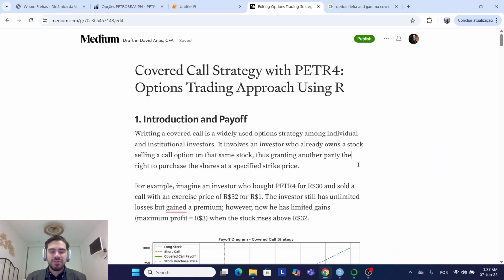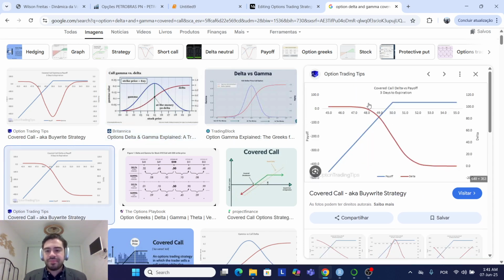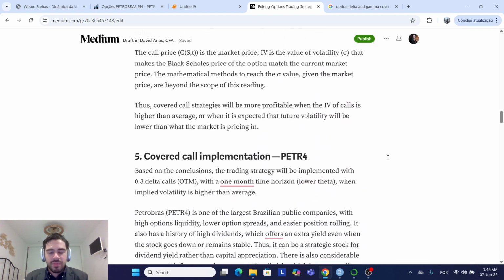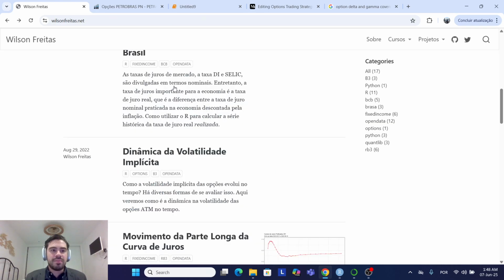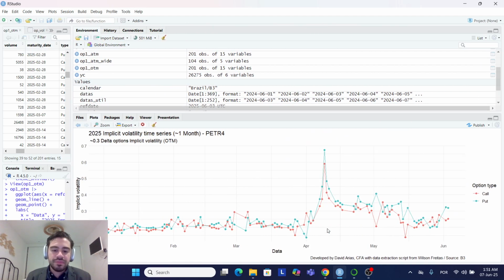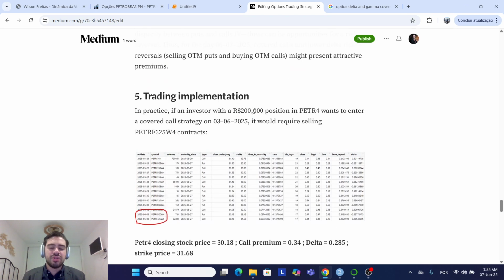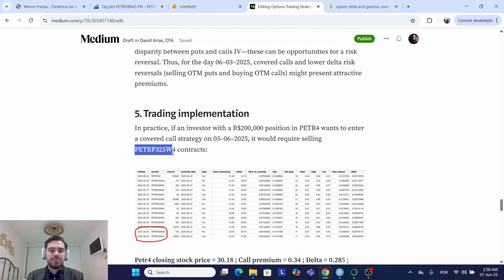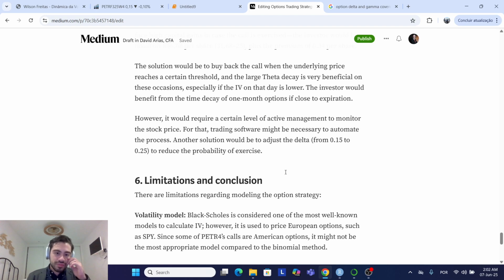Options Strategy with Covered Calls | Implemented in R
Covered calls explained properly and then implemented in R, including the parts that get skipped.

Structure is easy to describe, buy the stock and sell a call against it, and the payoff diagram is where the real lesson sits: the premium arrives whatever the market does, and the upside stops at the strike.

What is inside:
- Payoff diagram worked through with a concrete example, buying at 30 and selling the 32 strike for 1, and where the maximum gain comes from
- Yield enhancement, why the call writer keeps the premium regardless of direction
- Reducing a large position without triggering the capital gain that selling outright would
- Avoiding cash drag while stepping out of a holding
- Target pricing as a hybrid approach, when your fundamental value sits above the current price
- Why the downside profile is gentler than a short put, unless you are writing in the money

Implemented in R rather than Python, so the code is readable for anyone coming from a statistics background.